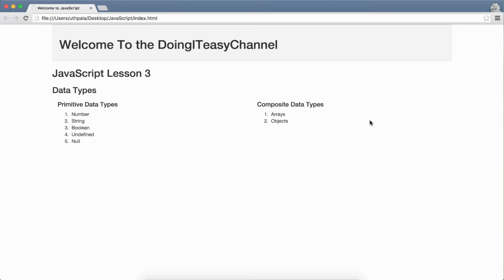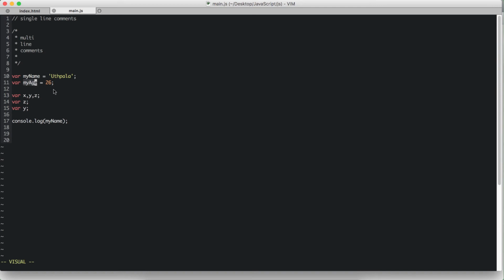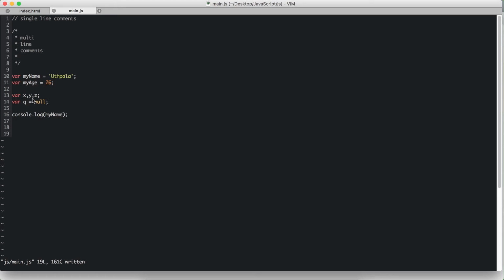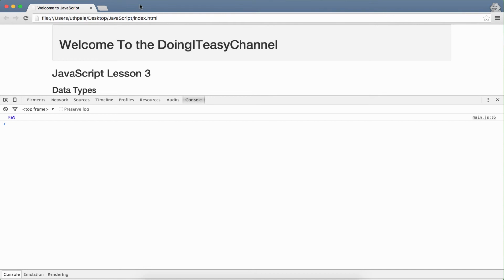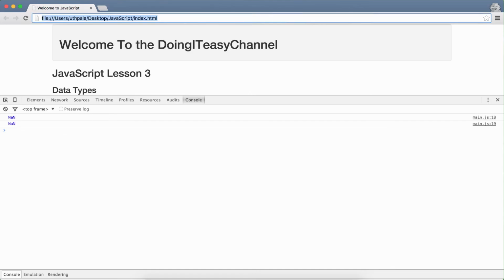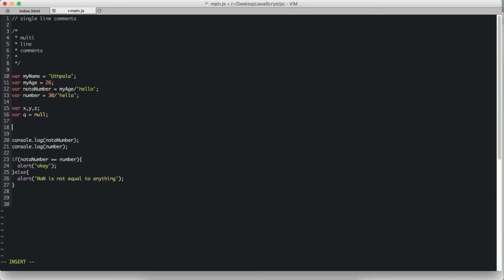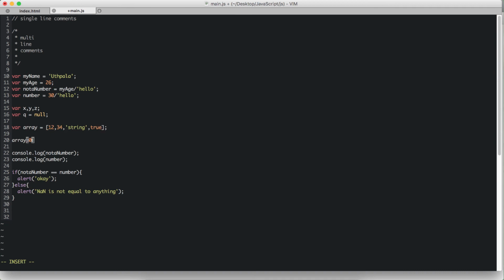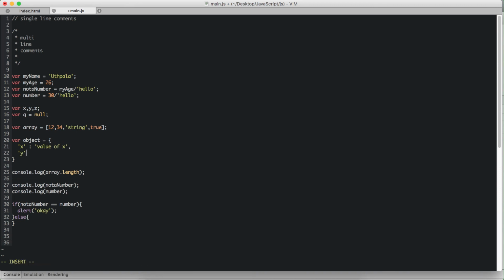JavaScript Lesson 3 Data Types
Beginners course on javascript. If you want to become a modern day developer javascript is the language you must learn. Join me on this course you will learn everything you need to learn about JavaScript

This lesson covers data types javascript doesn't have a lot of data types like many other languages so it is easier for us :)

Its important to learn the language fundamentals don't skip these lessons